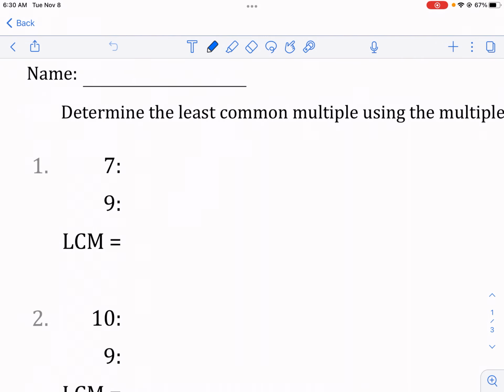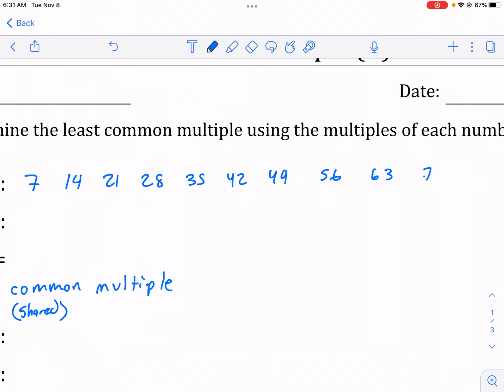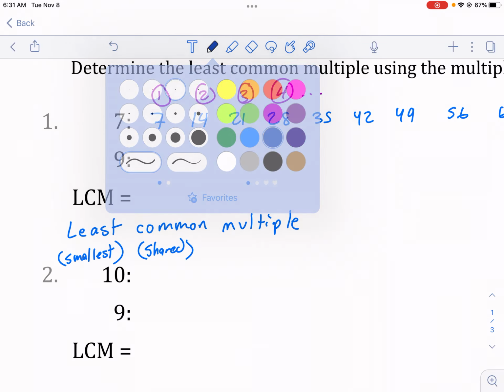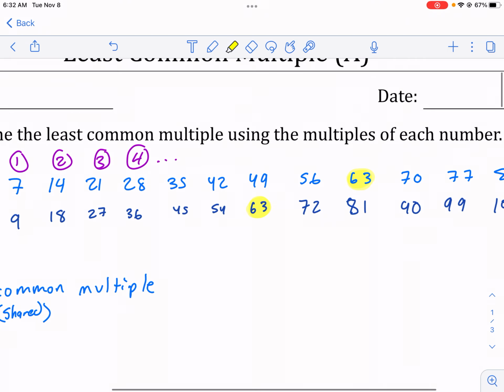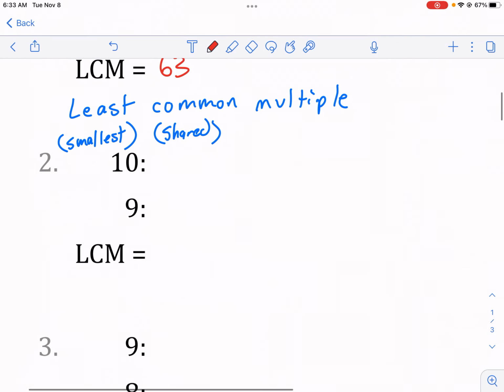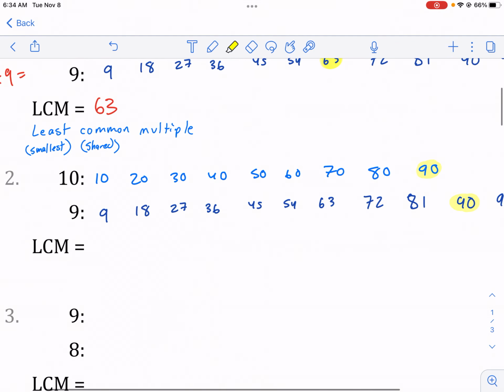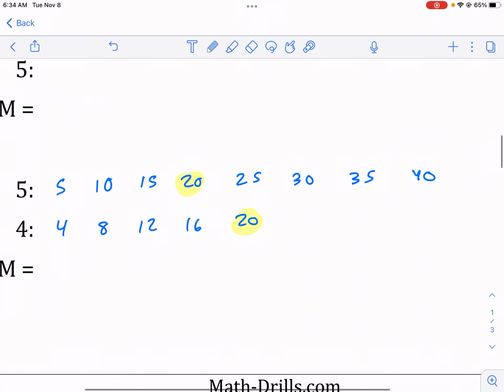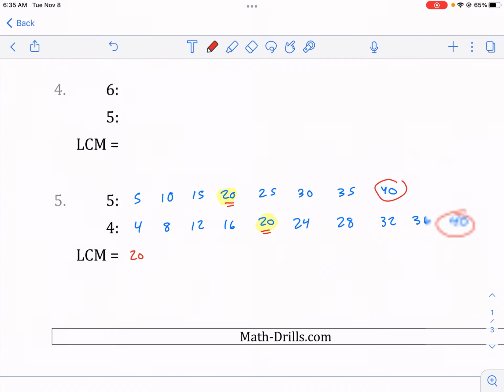Math-Drills: Least Common Multiple